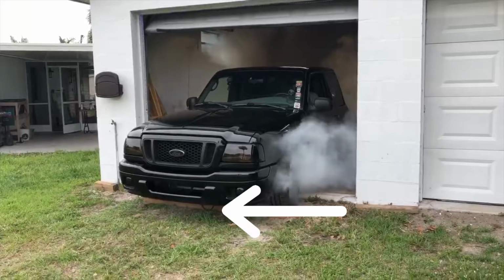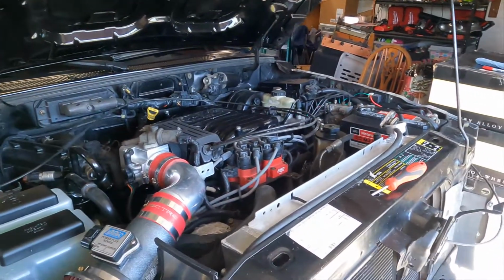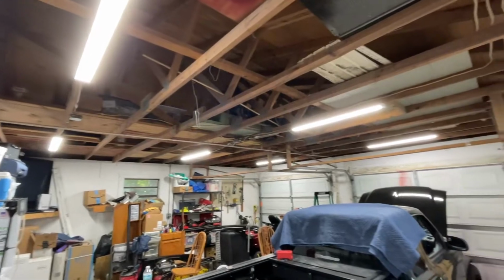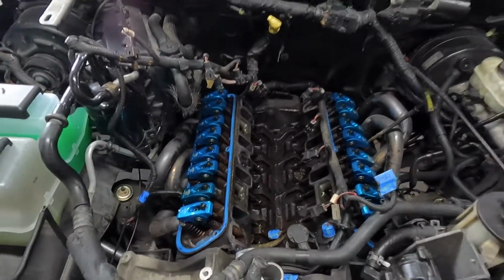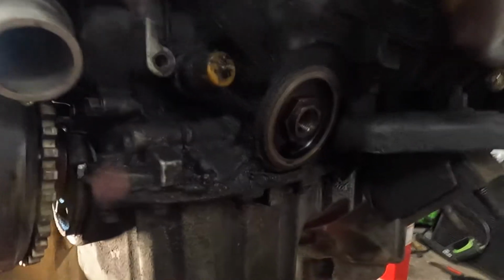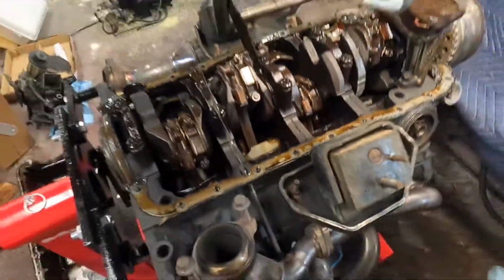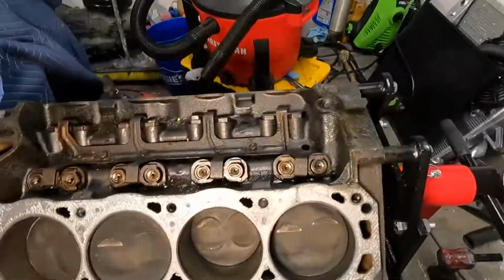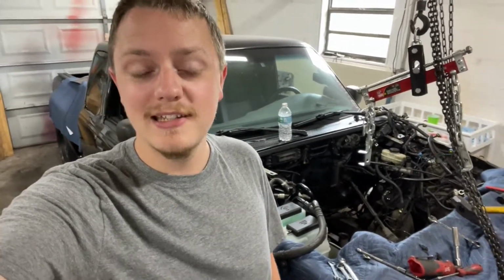Blown Engine Teardown Of The V8 Swapped Ranger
In this video we remove the drivetrain from the truck and do a teardown of the engine to figure out what exactly went wrong.

0:00 Intro
0:13 Backstory
1:32 Prep For Engine Removal
4:11 Shop Lighting Upgrade
6:05 Continuation of Engine Removal Prep
6:35 Valve Cover Removal
8:06 Engine Removal
9:53 Exterior Damage
11:39 Internal Damage
16:34 Final Damage Report
17:36 Conclusion